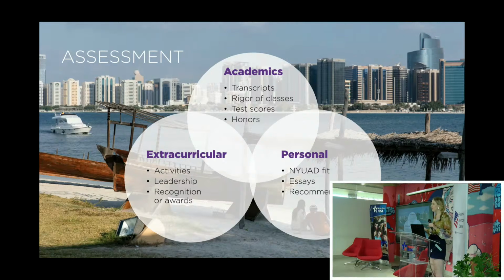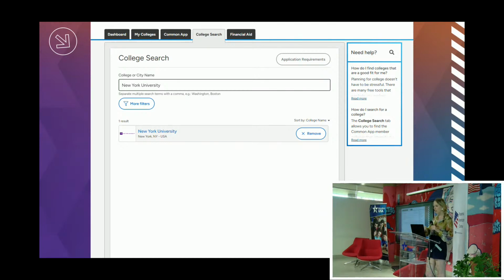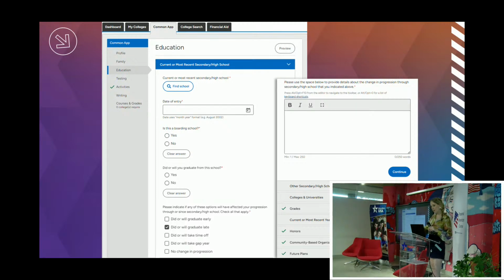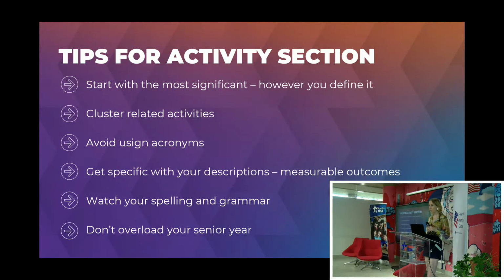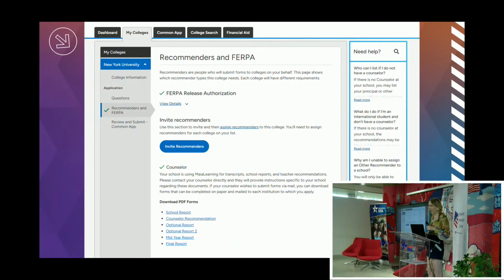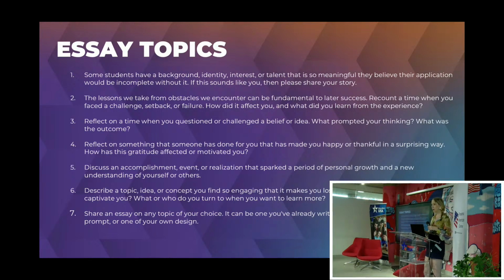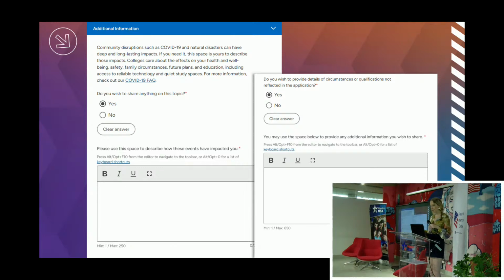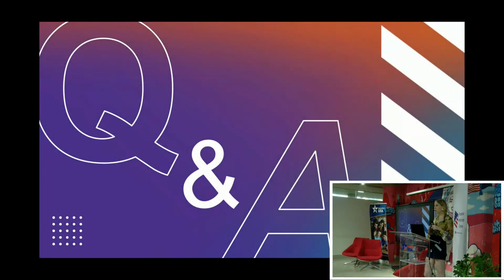Common Application Workshop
Evento  Miercoles 2 de Octubre